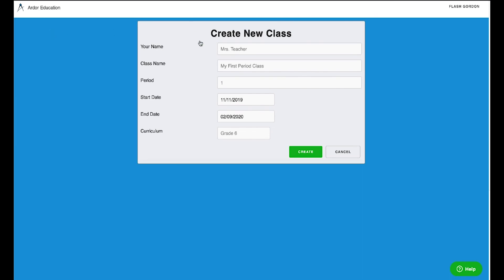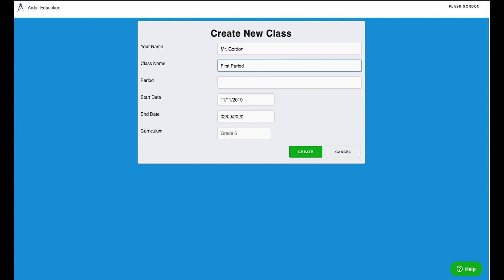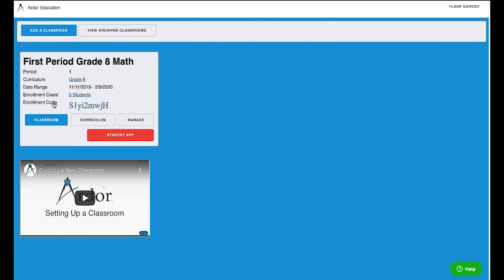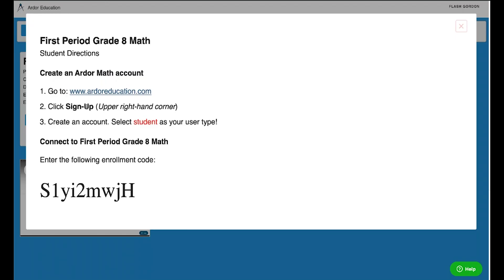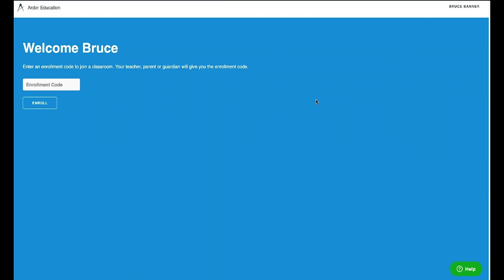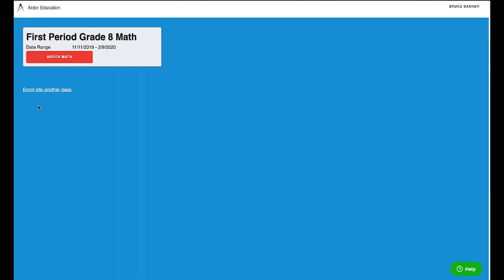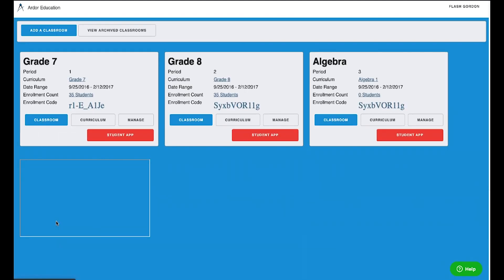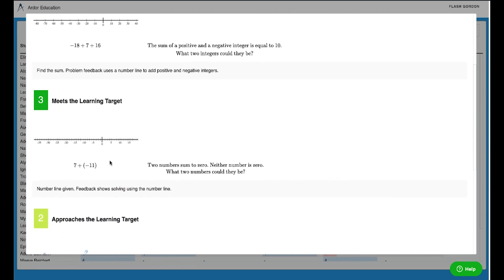Create a Classroom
Learn how to setup a Ardor Math Classroom.